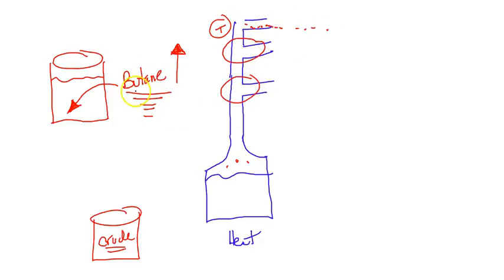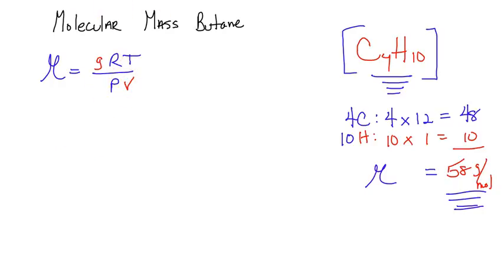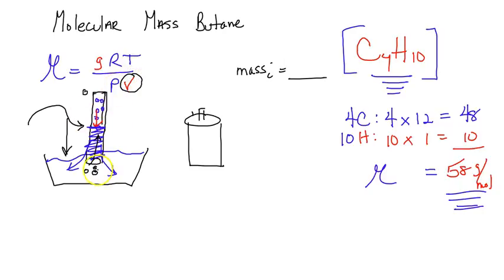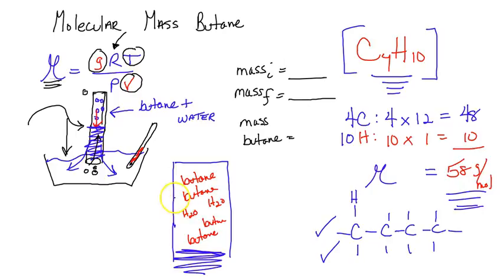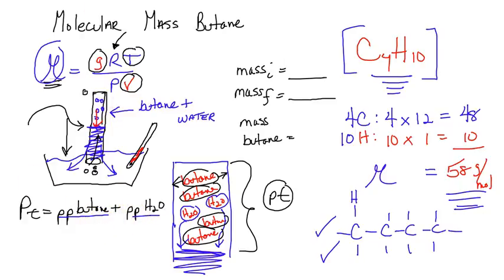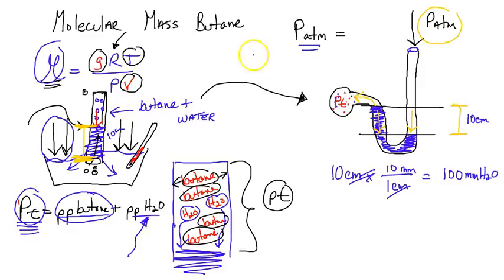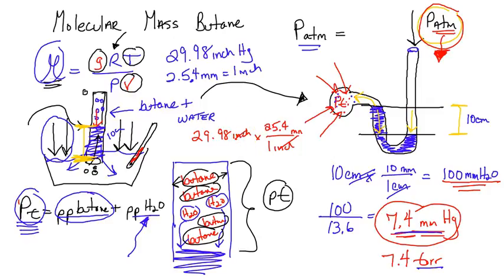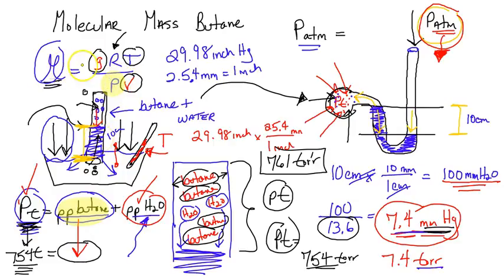Ap Chemistry - Molecular Mass of Butane Lab Explaination